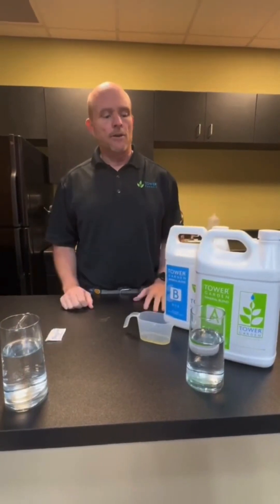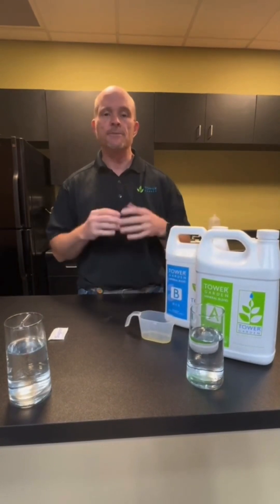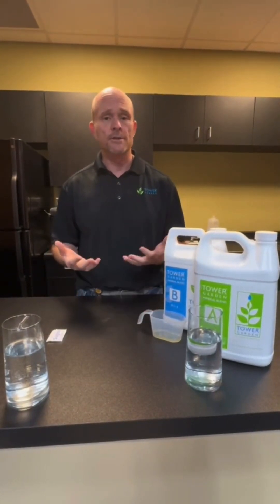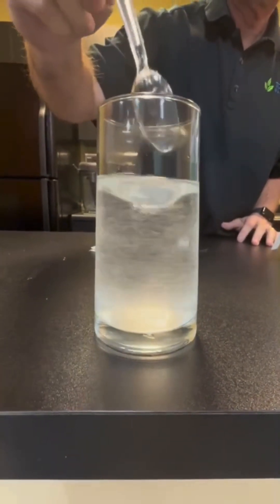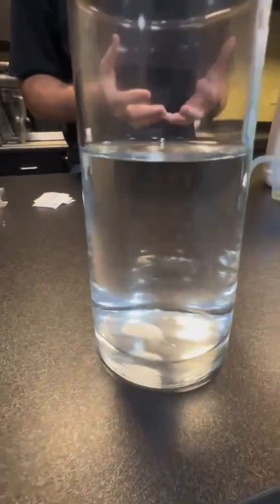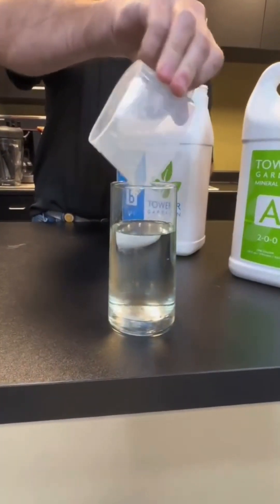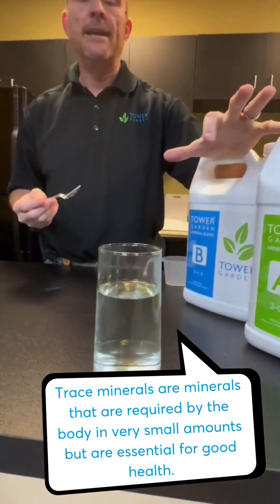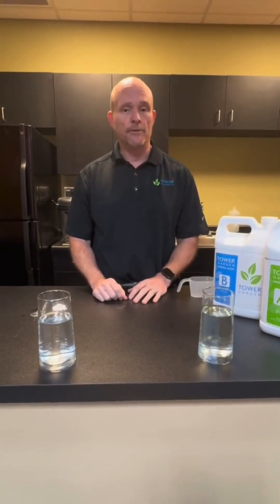Tower Garden Mineral Blend - Why liquid?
Tower Garden brings a fresh twist to aeroponic gardening by adding liquid minerals into the mix. But why go liquid, you ask? Join James in this video as he digs into the science behind why liquid minerals will have your Tower Garden growing strong and reaching new heights! Let’s root for success together! 🌱